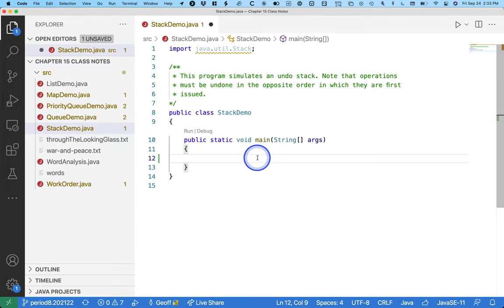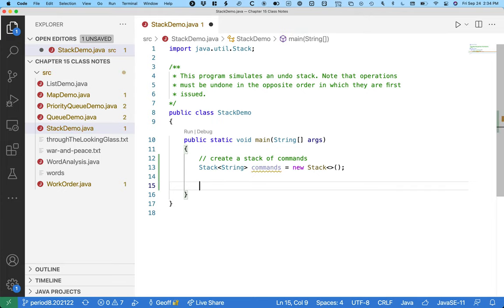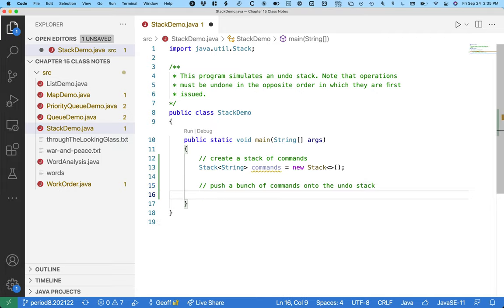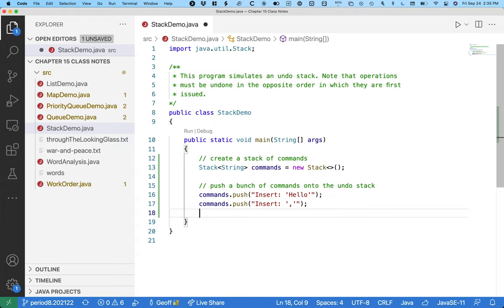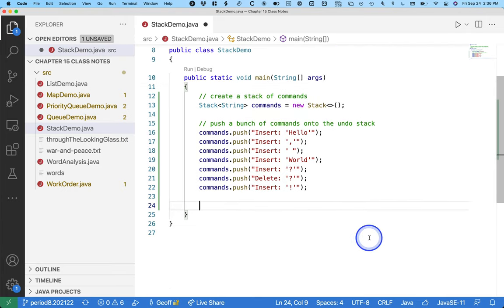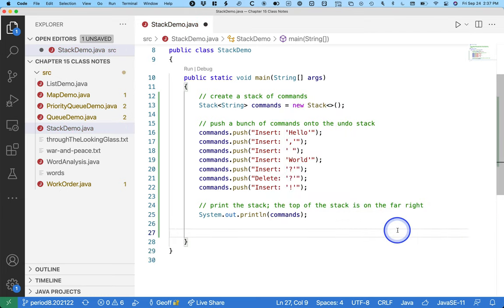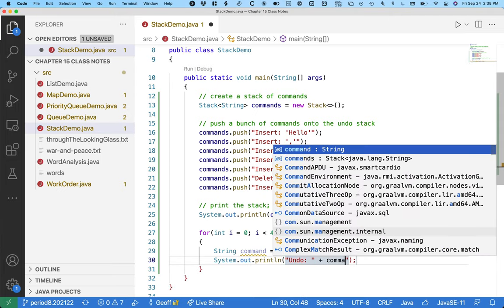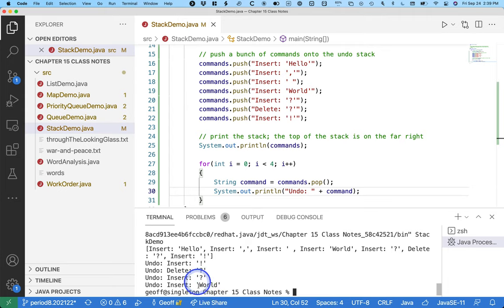Software Engineering Data Structures 02.11: Stacks